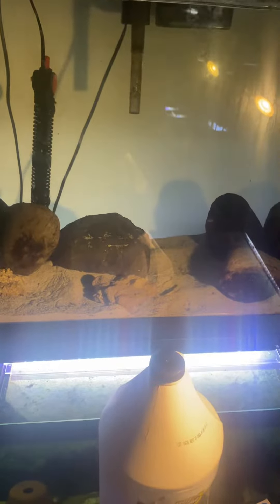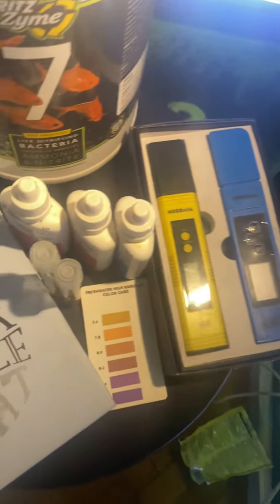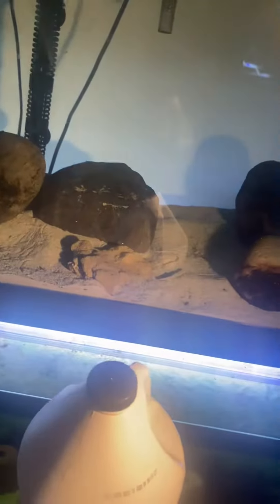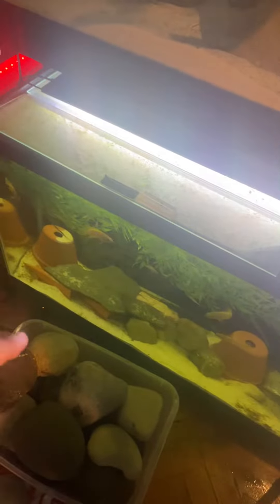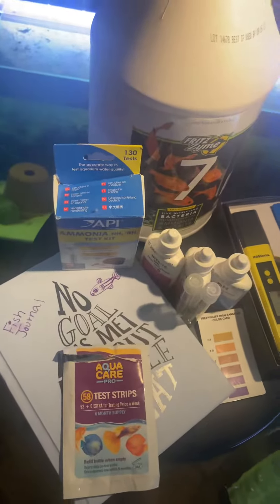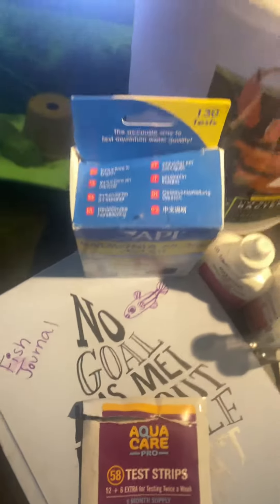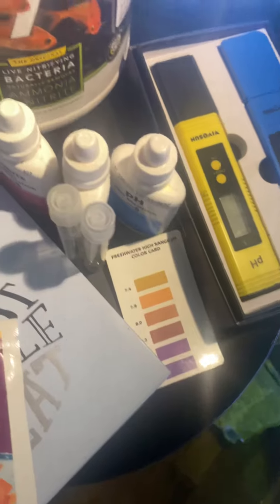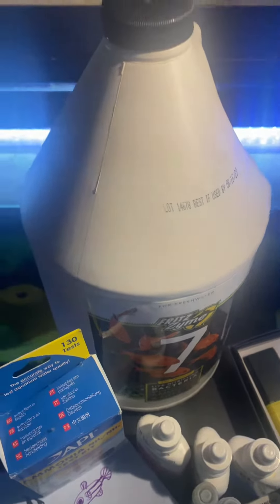Preparing new Larger Aquarium for Goodeid Colony and showing everything I’ll be testing for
Presentation of everything I will be testing the water parameters for.